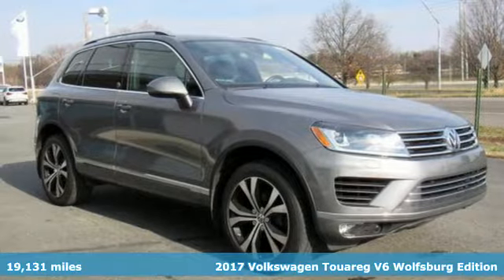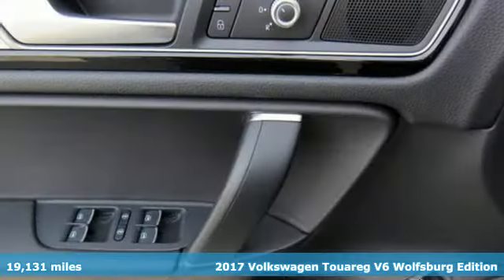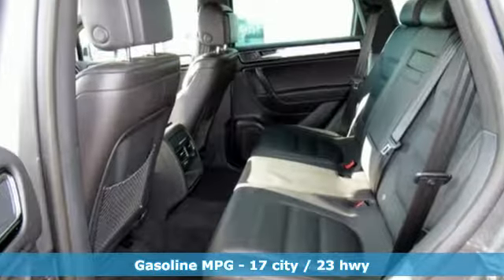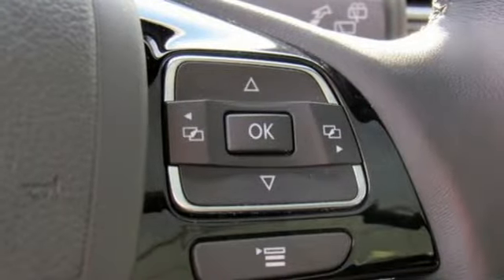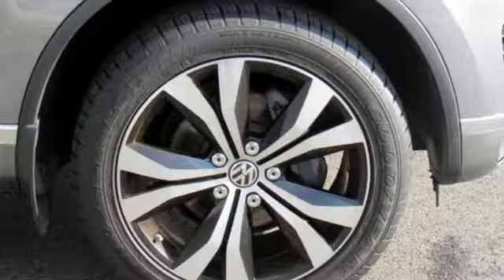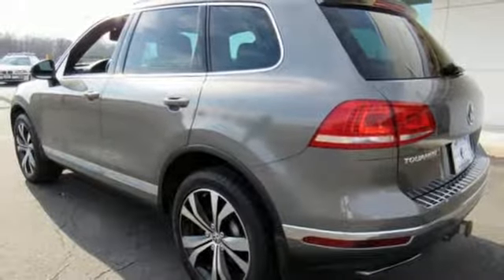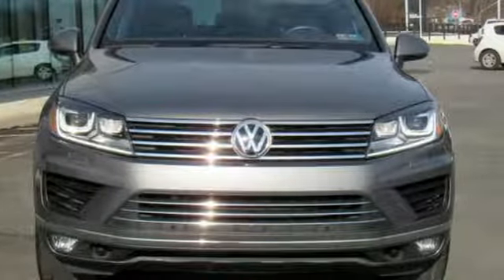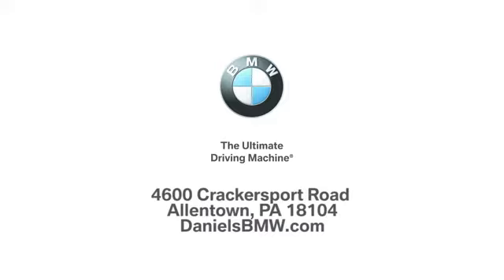Used 2017 Volkswagen Touareg Allentown PA Lehigh Valley, PA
Year: 2017
Make: Volkswagen
Model: Touareg
Trim: Wolfsburg Edition
Engine: 6 Cyl. 3.6 L
Transmission: Automatic
Color: Canyon Gray Metallic
Interior: Black Anthracite
Mileage: 19131
Stock #: D005451T
VIN: WVGRF7BP0HD005451
Black Anthracite w/Vienna Leather Seating Surfaces. CARFAX One-Owner. Clean CARFAX. Daniels BMW is a 12-time winner of the Center of Excellence award, making it the most celebrated BMW dealership in the nation.Reviews:* Classy interior is near-luxury; impressive handling when going around turns; high towing capacity could be useful for large trailers; huge amount of standard features. Source: Edmunds* Cargo capacity on par with compact crossovers; upscale interior; responsive and fuel-efficient engine; sophisticated ride; standard all-wheel drive and extra ground clearance compared to the regular Golf wagon. Source: Edmunds

At Daniels BMW, serving Hellertown and Bethlehem in Lehigh Valley, you won't find a shortage of vehicles to choose from. Visit our new and used car dealership, serving Hellertown, Bethlehem and all of Lehigh Valley, and get ready to be taken for a test drive! Browse our online inventory of new and used cars in Allentown, or check out our YouTube channel to get a better look at some of the features and details of the cars we have to offer. Sit down with one of our financing staff members and get a loan tailored to your budget! BMW creates cars with the driver in mind, which are designed for the joy of driving. At Daniels BMW, the driver and their driving experience is our number one priority! We support that vision and invite our customers to come experience the